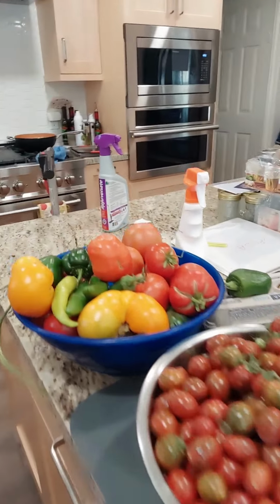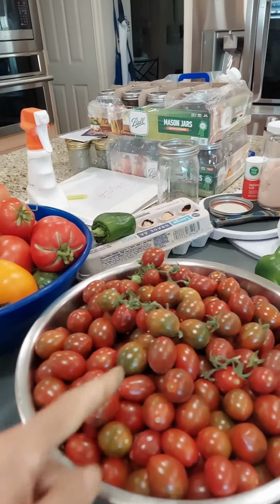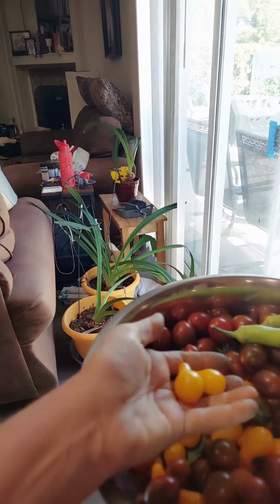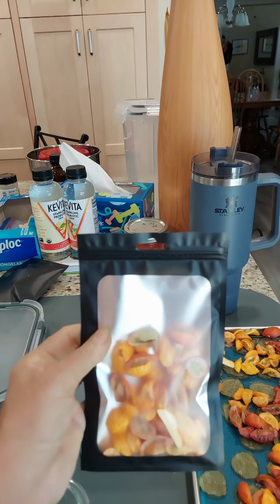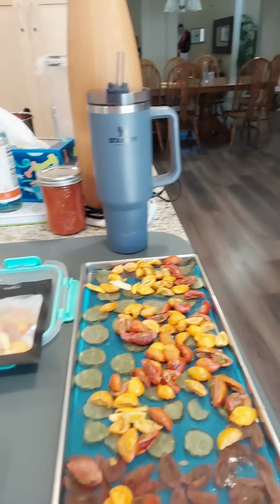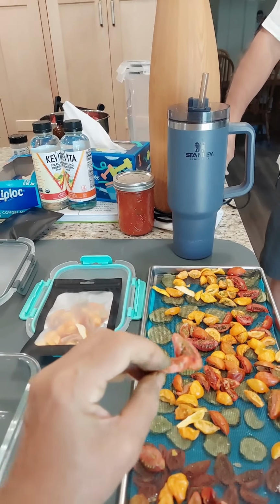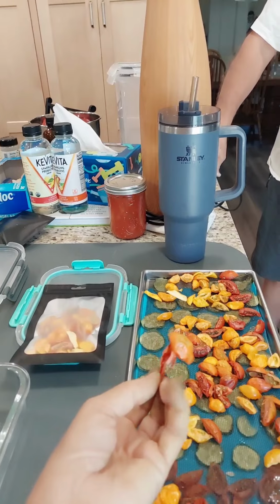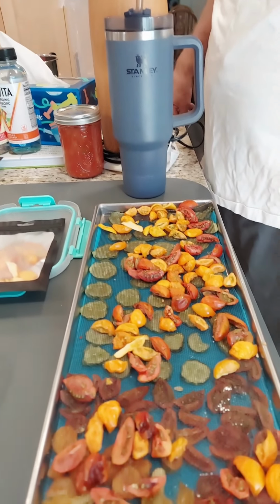Gardening Adventures with Baby Tomatoes with Hand CRPS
* This is my personal regimen. Work with your own team on what works best for you.